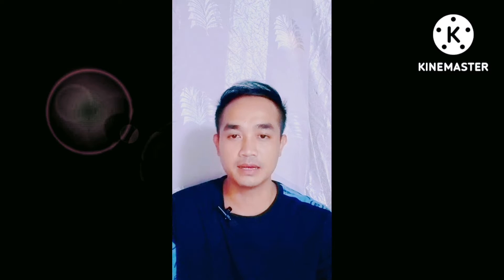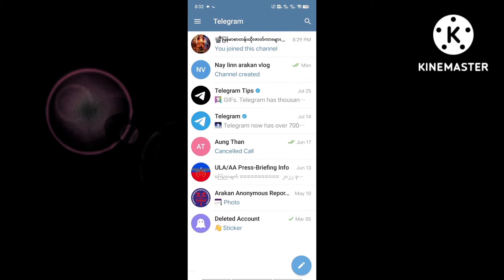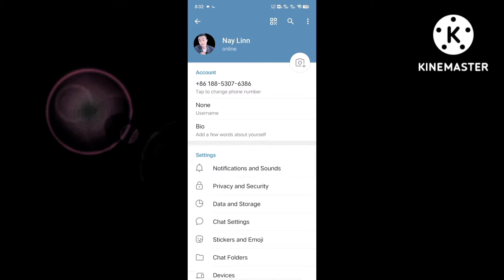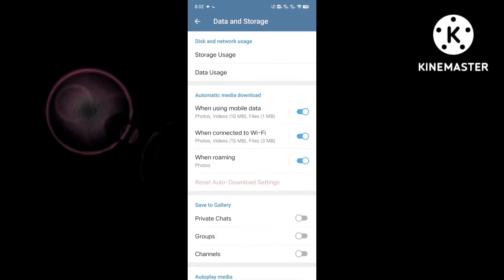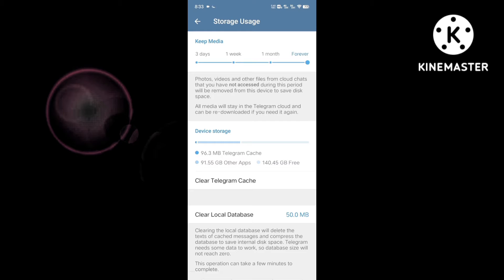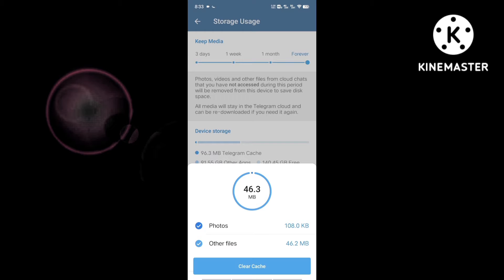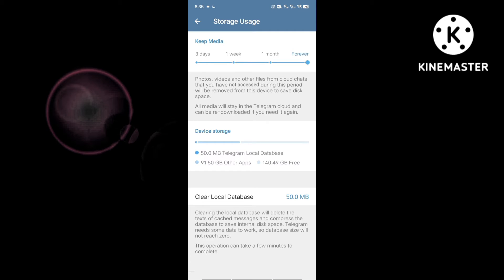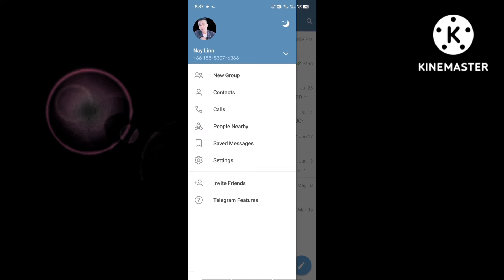Telegram မှာ auto download ပိတ်နည်း